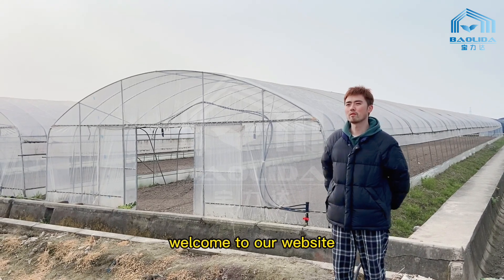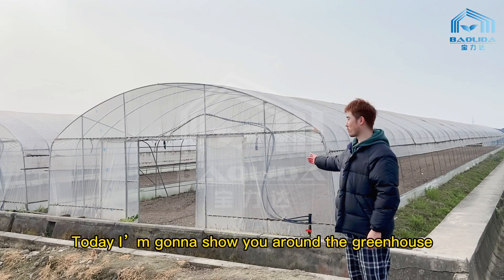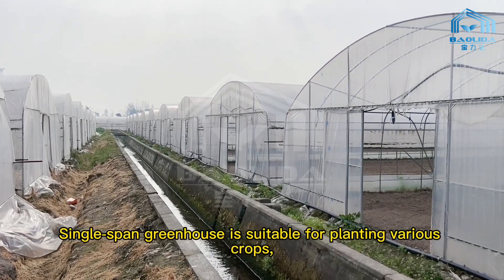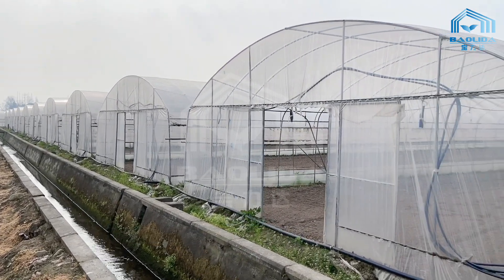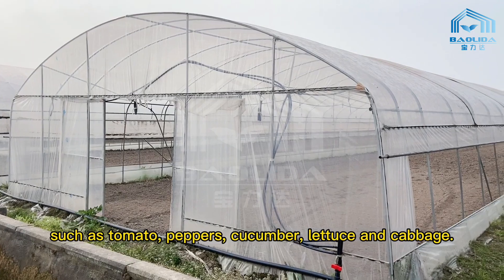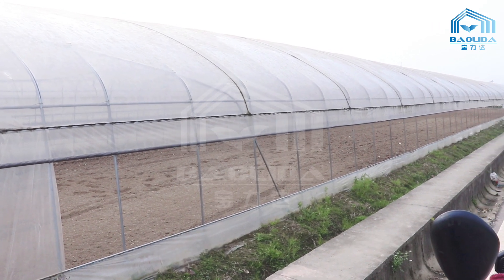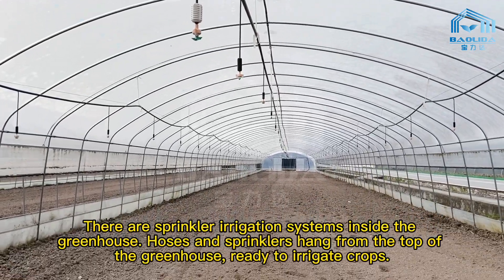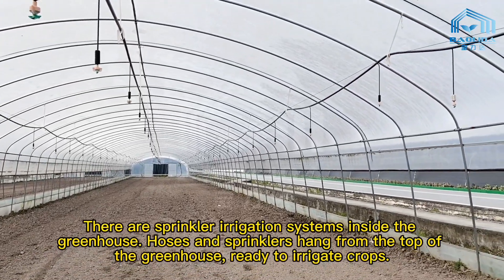Wind Load 0.4KN/M2 Single Tunnel Plastic Film Greenhouse Width 8m/9m/10m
Quality Plastic Film Greenhouse from China.
Sichuan Baolida Metal Pipe Fittings Manufacturing Co., Ltd. quality manufacturer from China.